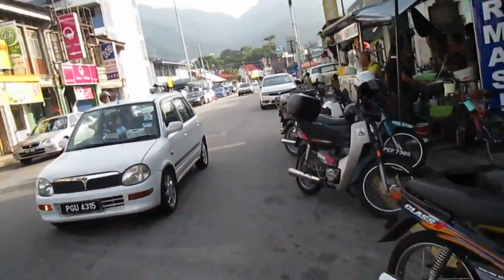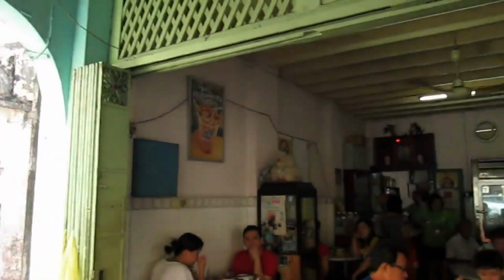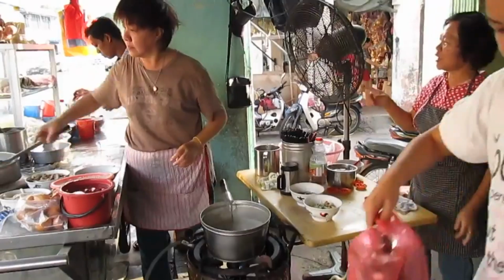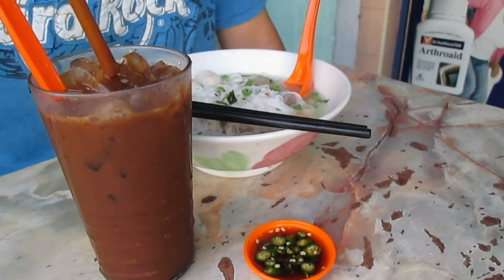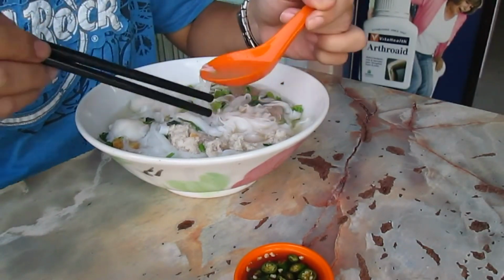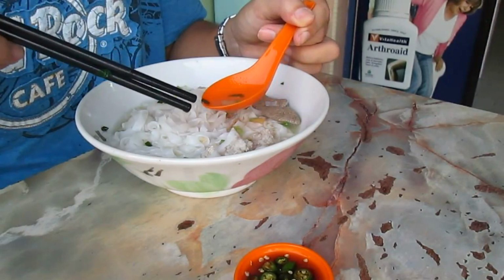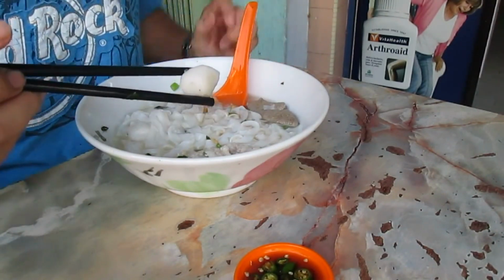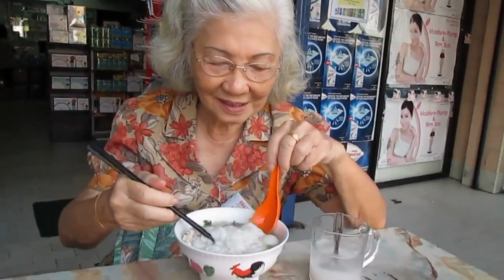Koay Teow Thng, Restoran Sin Fuat, Air Itam, 28 Jul 2013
2019 (Published In)

Gerryko Malaysia Media Events & Food, Gerryko Malaysia, Gerryko Malaysia TV Anime & Vlogs, vlogs,

0:10, 6:00, 12:00, 18:00, 24:00, 30:00, 36:00, 42:00, 48:00, 54:00, 1:00:00, 1:06:00, 1:12:00, 1:18:00, 1:24:00, 1:30:00, 1:36:00, 1:42:00, 1:48:00, 1:54:00, 2:00:00, 2:06:00, 2:12:00, 2:18:00, 2:24:00, 2:30:00, 2:36:00, 2:42:00, 2:48:00, 2:54:00, 3:00:00